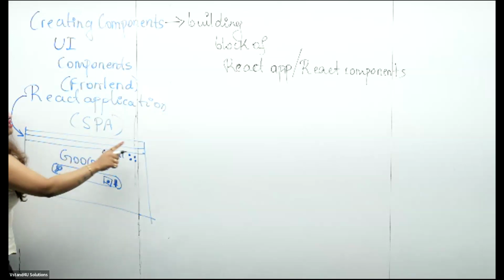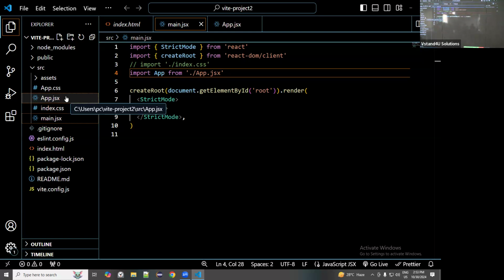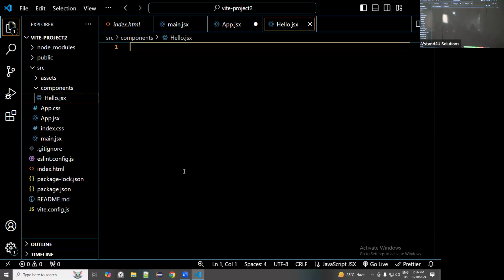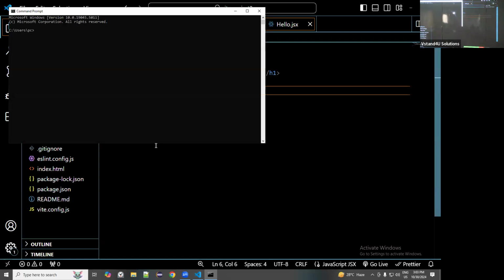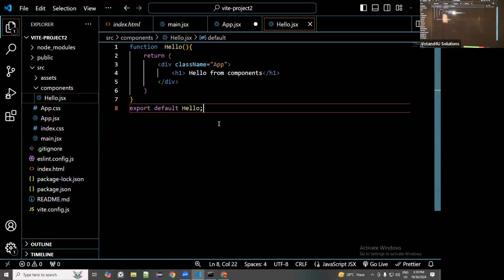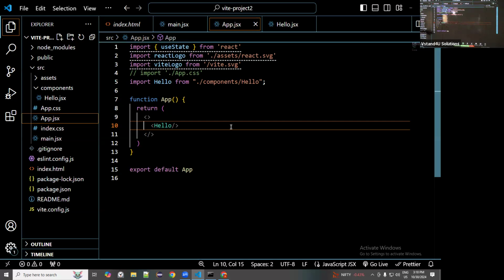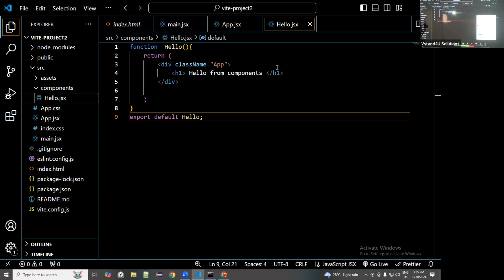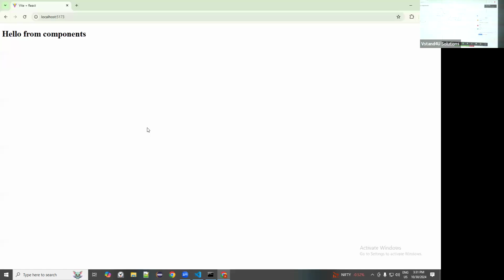30oct 2024 Components and creating components